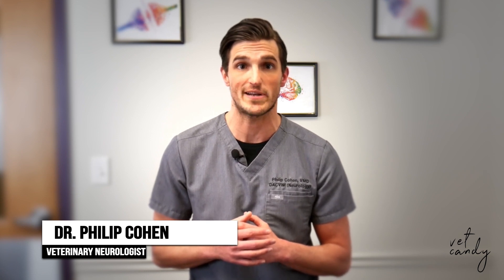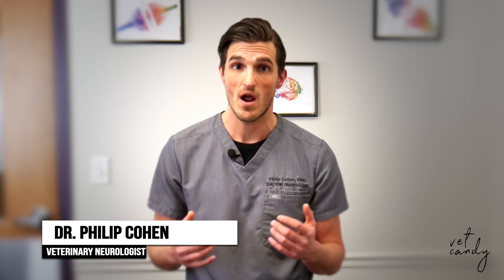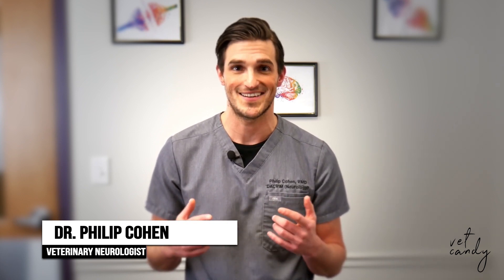What You Should Know About KBroVet®-CA1: The Once-Daily Option for Canine Epilepsy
Expert insights from veterinary neurologist Dr. Philip Cohen

Managing canine epilepsy has always posed a challenge, but KBroVet®-CA1 is making it easier. Developed by PRN Pharmacal, KBroVet®-CA1 is the first FDA-conditionally approved medication specifically for dogs with idiopathic epilepsy, offering a once-daily, convenient solution for long-term seizure management.

👉 Veterinary-exclusive: Specifically developed and flavored for canine use
👉Once-daily dosing: Enhances owner compliance and consistency
👉FDA-conditionally approved
👉Also effective as adjunct: Can be used alongside other anticonvulsants
👉Not a scheduled drug: Easier to access and prescribe

KBroVet®-CA1 offers veterinarians a dependable and accessible tool to help manage epilepsy while improving the quality of life for both pets and their families.

Vet Candy  –  Veterinary Lifestyle & News

Join hundreds of thousands of veterinary professionals who trust Vet Candy for the latest in clinical updates, continuing education, and expert advice. Whether you're looking for the newest product recommendations, cutting-edge clinical treatments, or tips on work-life balance, Vet Candy has everything you need to stay at the top of your veterinary game. With fresh content delivered weekly, we’re here to support your journey.

➡️ Get our Vet Candy merch—100% of proceeds go to charity!